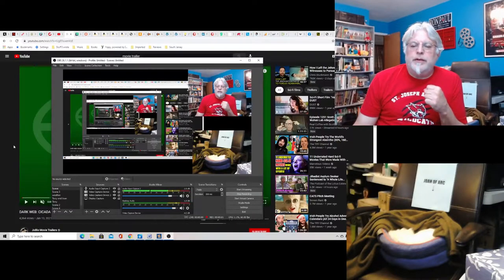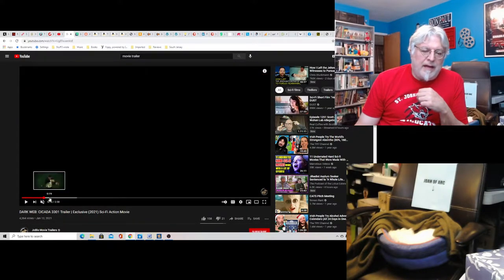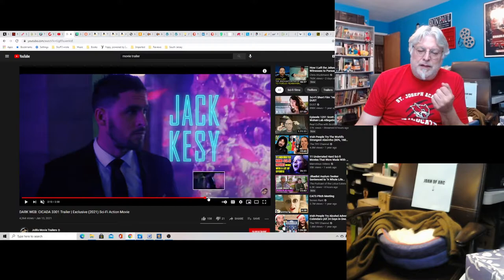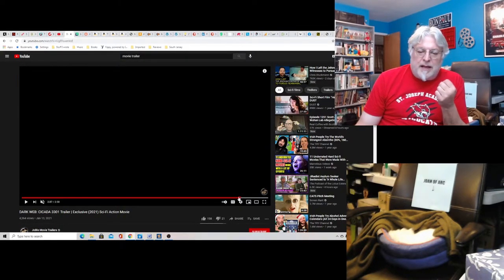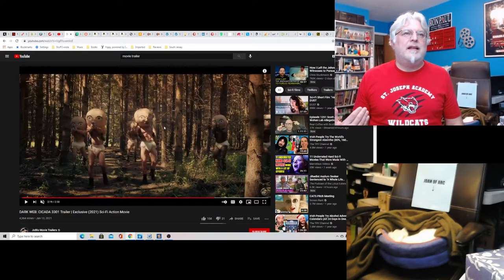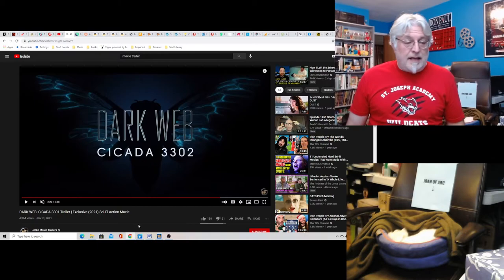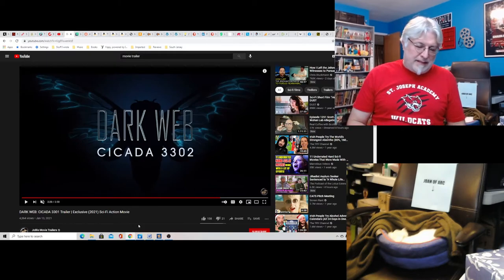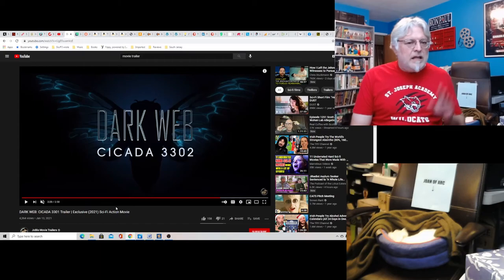A Screenwriter's Rant: Dark Web: Cicada 3301 Trailer Reaction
A bartender and hacker stumbles upon a secret file that opens the door to a strange cult and gets him in a lot of trouble.